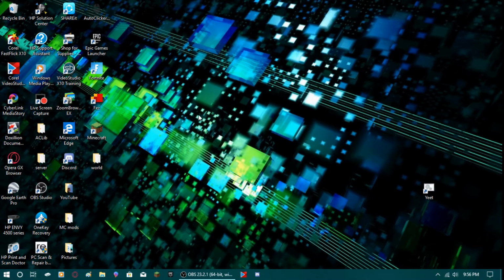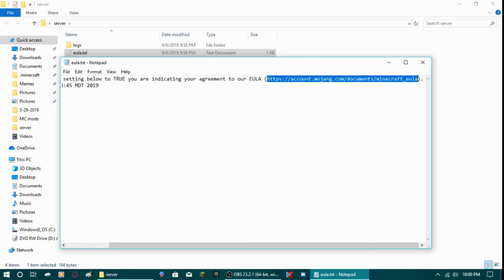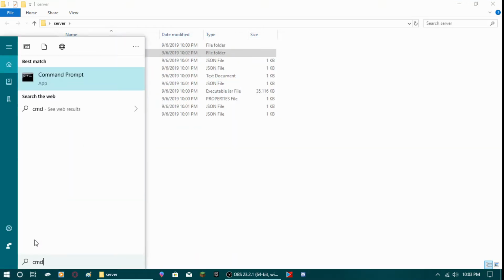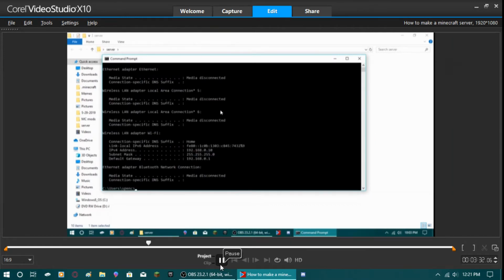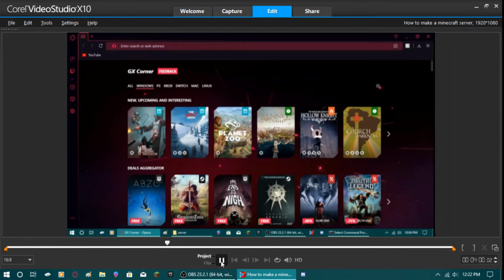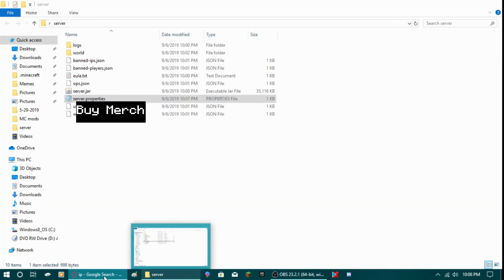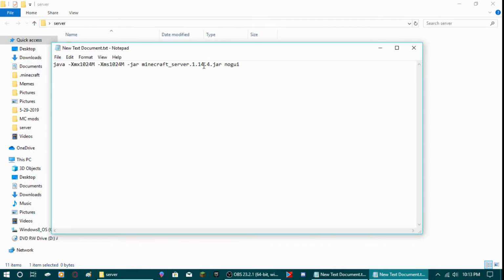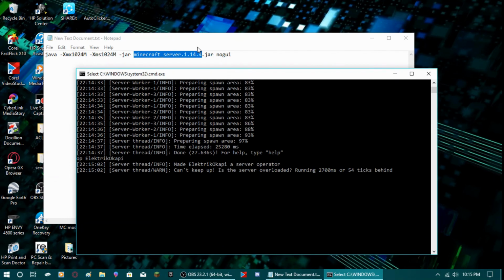How to make a minecraft server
Sorry about the parts where it shows me editing the rendering wasn't working so i just recorded the clips that were supposedly, "unreadable"